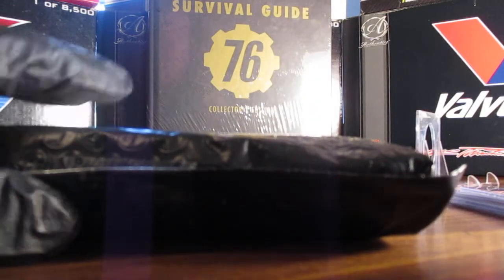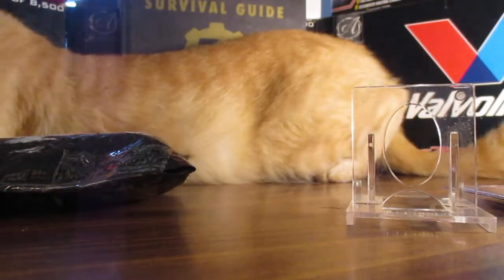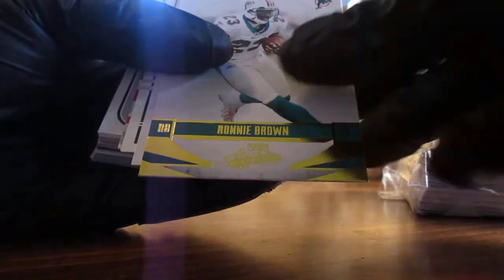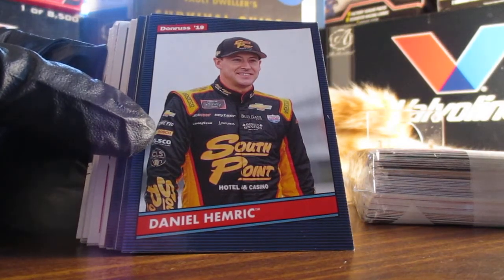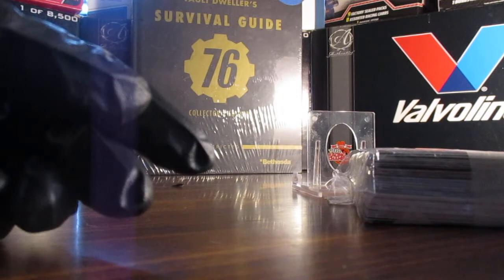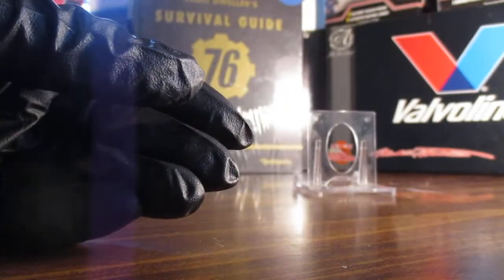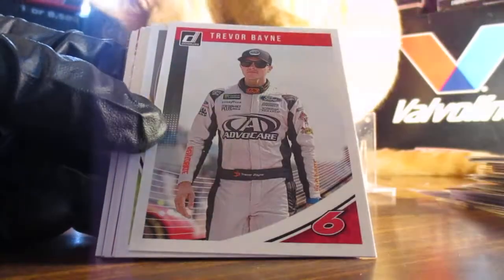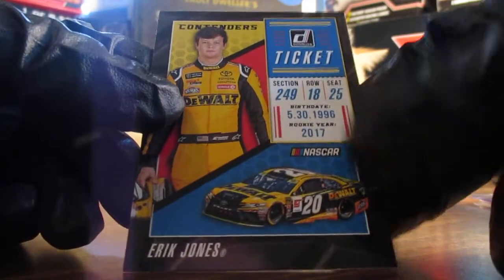Mail from Danny's Cards and Toys and let's talk about Rowdy.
Nascar cards and one baseball pickup.